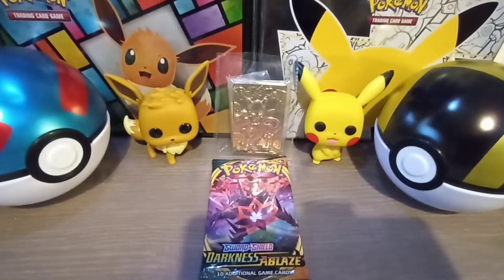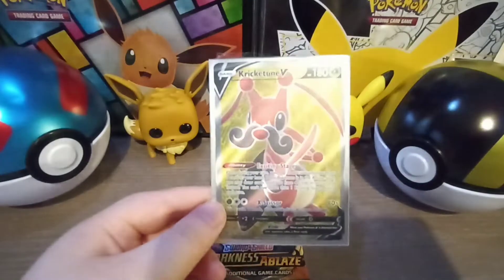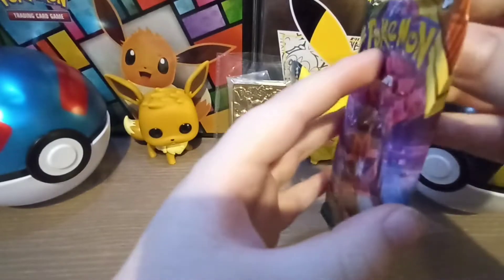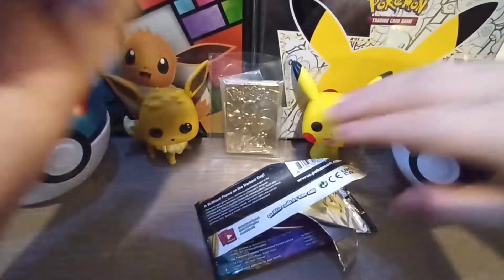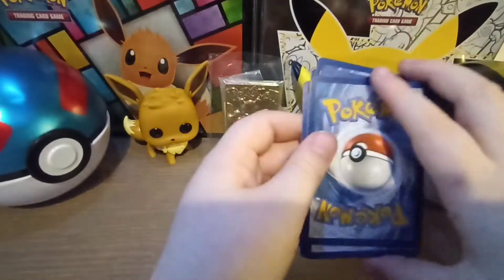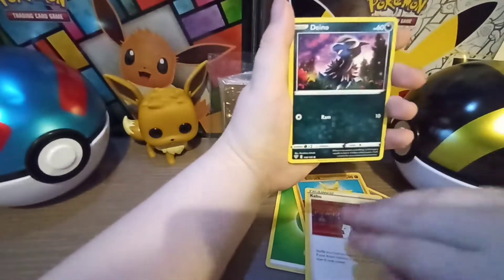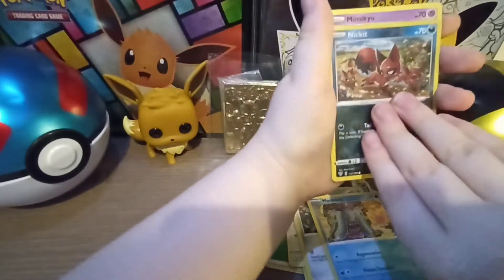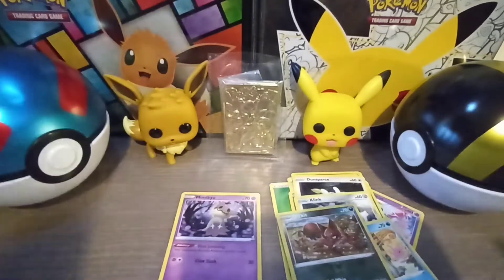Pokémon Darkness Ablaze pack opening!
Darkness Ablaze pack